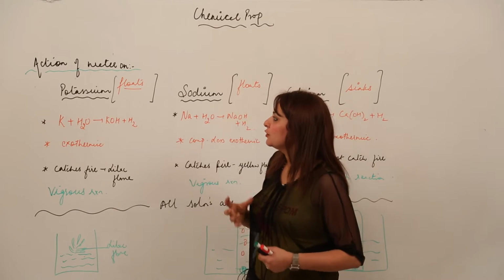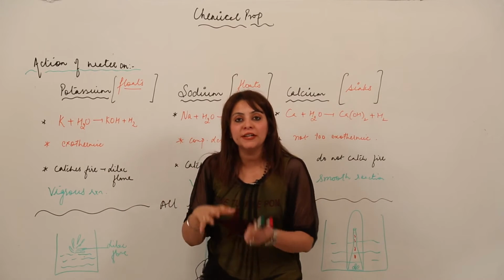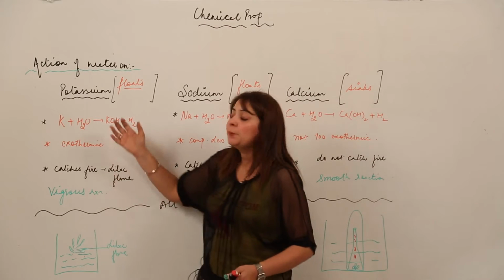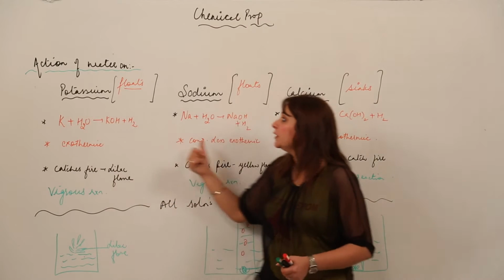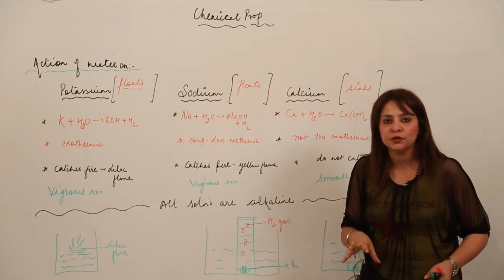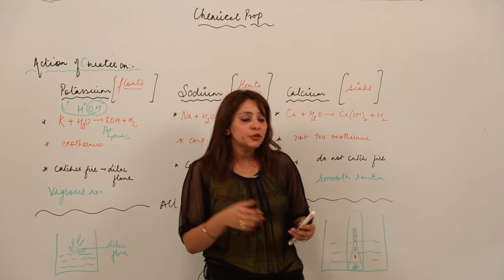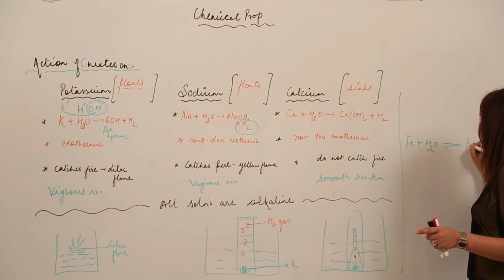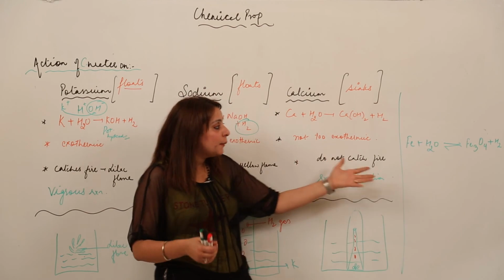CBSE CLASS 10 l CHEM l CHAP 3 l Metals And Non Metals l chemical properties of metals nonm l l10